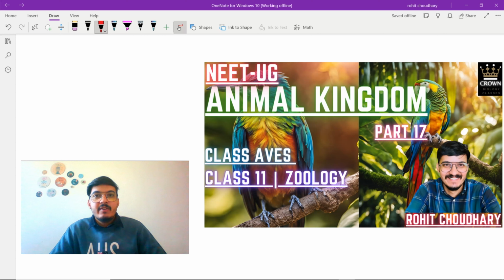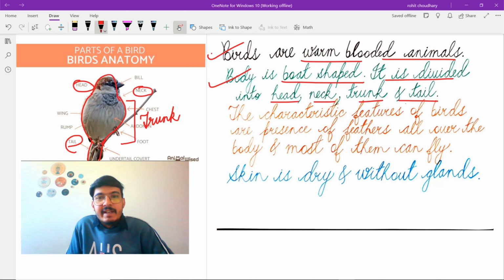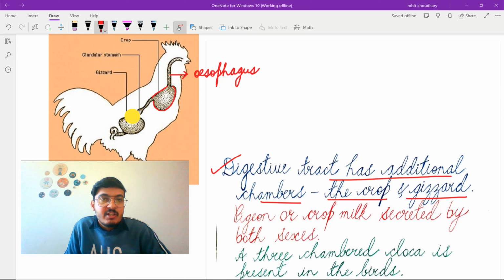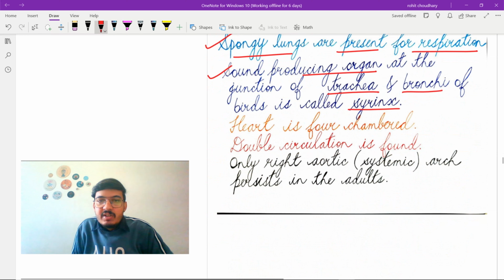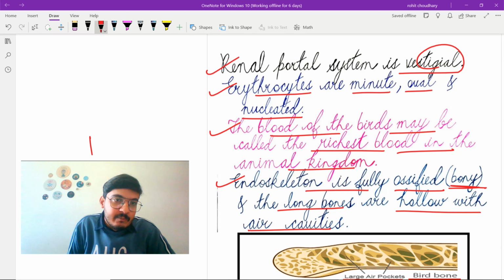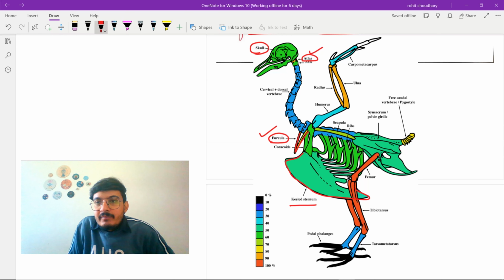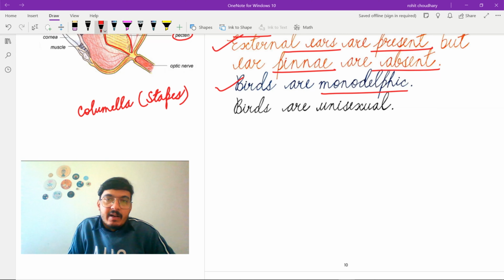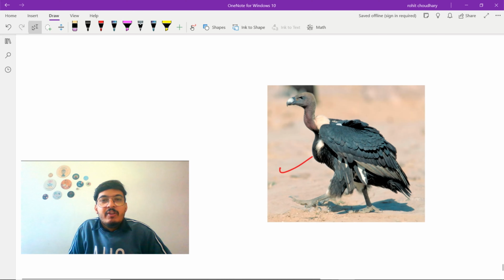CLASS AVES LECTURE-17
This video lecture named CLASS AVES is a part of detailed course on ANIMAL KINGDOM and it will be beneficial for the students of standard 11th (BIOLOGY) , NEET-UG., Master Cadre (Science), CUET-UG. The video lecture is NCERT based. The video lecture is in ENGLISH.
For daily updates regarding videos, free handwritten notes, tricks, mnemonics and other study material please do join the telegram group